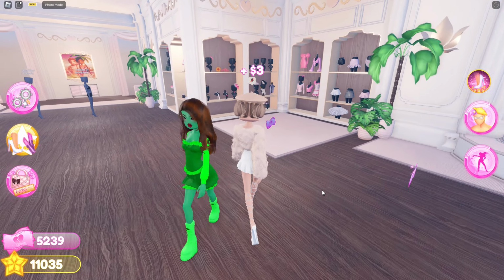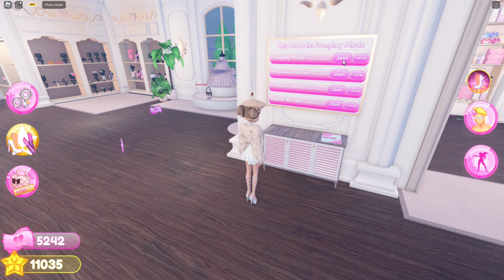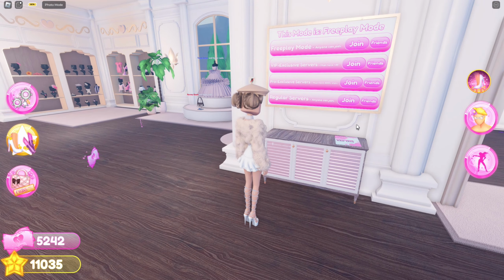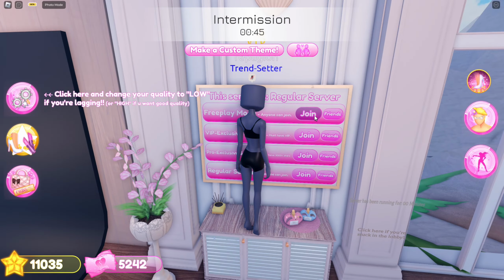How You Can Enter Freeplay Mode And Other Modes On Dress To Impress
This tutorial will show you how you can enter freeplay mode on DTI.